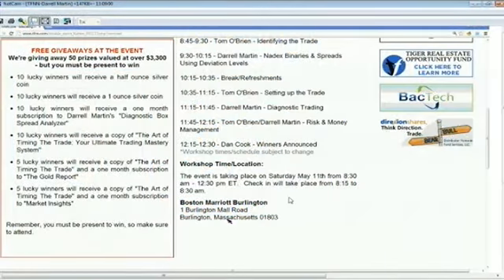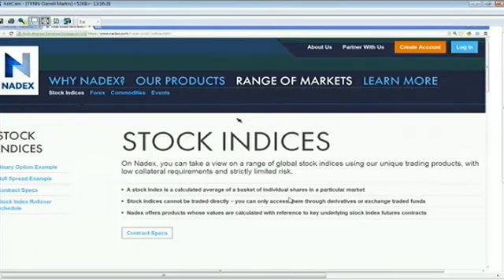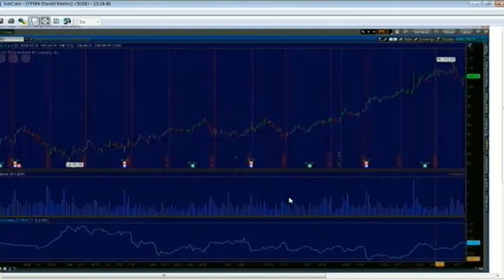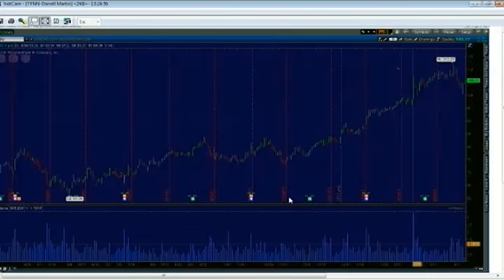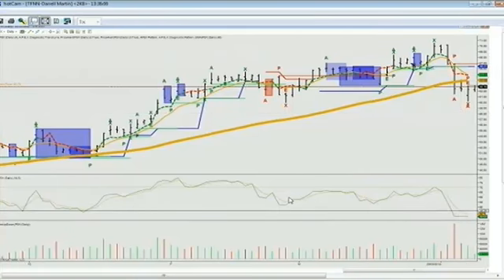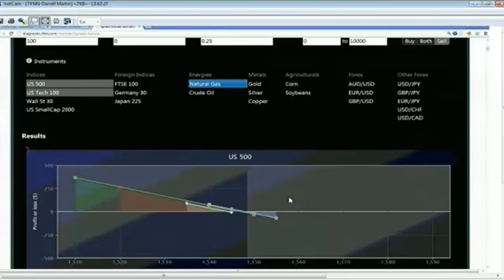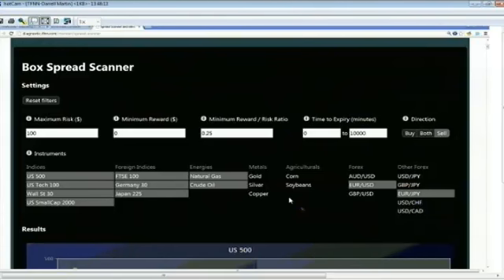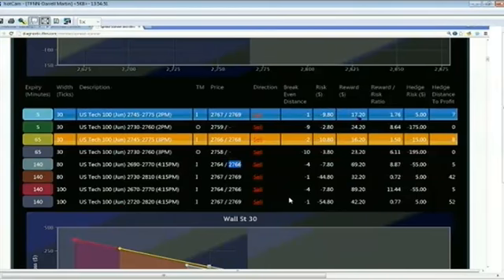April 8th Diagnostics Trading Hour with host Darrell Martin - 2013